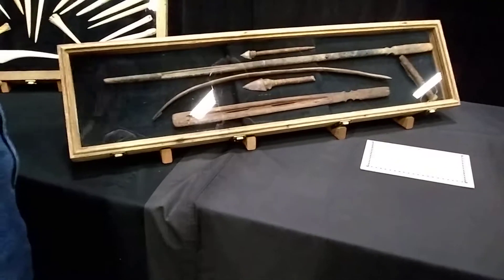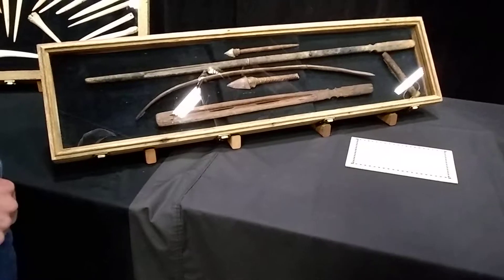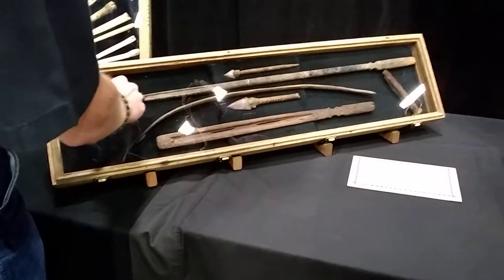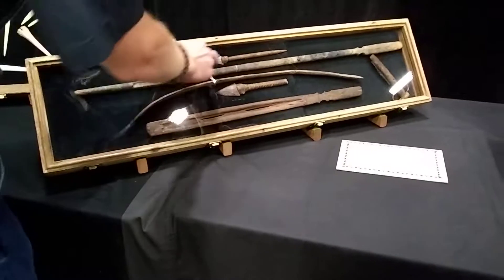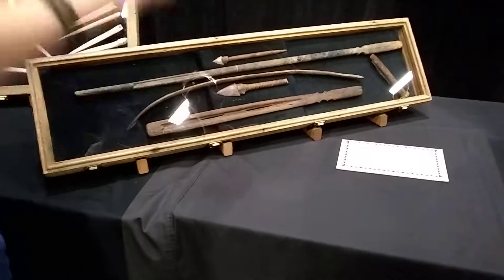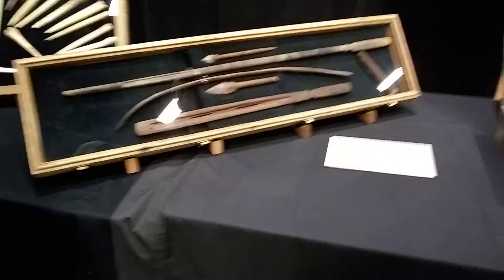Temple tx indian artifact show 6